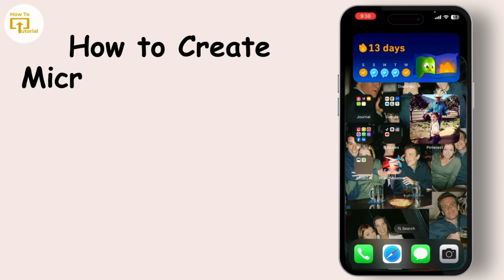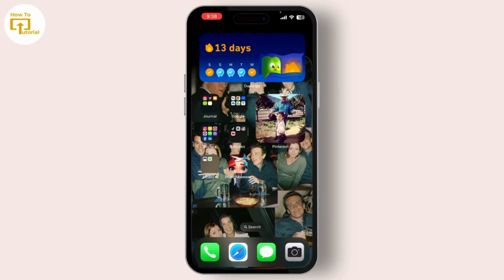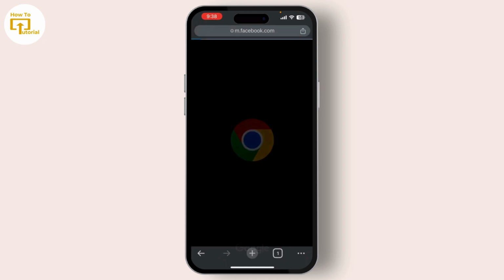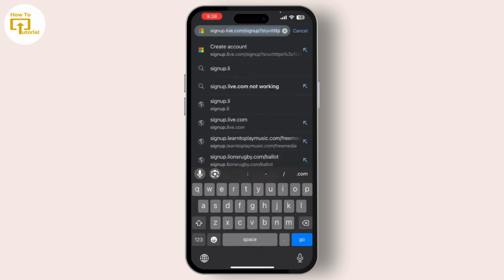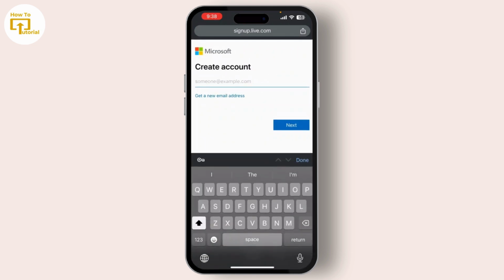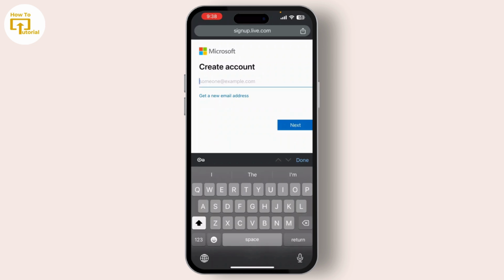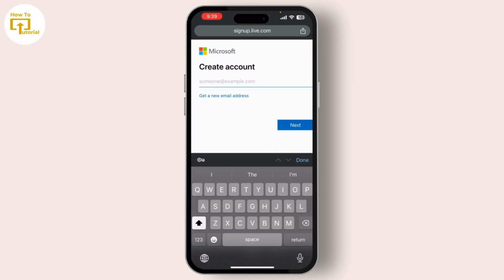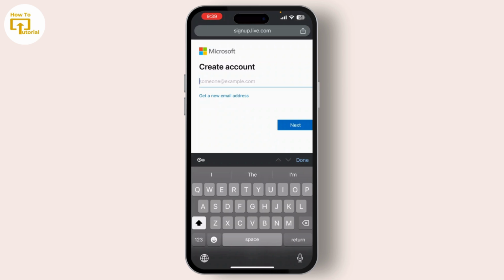How to Create Microsoft Account in Mobile Phone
Easy Steps on How to Create Microsoft Account in Mobile Phone. Easily Learn How to create a Microsoft account on mobile with the help of this video.

Struggling to create a Microsoft account on your phone?  You're not alone! But fear not, @LoginHelps  is here to guide you through the process in this quick and easy video.

00:00:00 - Introduction
Learn how to create a Microsoft account directly from your mobile phone.

00:00:15 - Open Microsoft Signup Page
Launch your web browser and navigate to signup.live.com.

00:00:25 - Begin Account Creation
Tap on "Create a new password" or "Create an account now" on the signup page.

00:00:35 - Choose Email or Phone Number

00:00:49 - Enter Account Details

00:01:10 - Verify Identity
Enter your birth date and country/region, complete the verification process to prove you're not a robot.

00:01:27 - Conclusion
Your Microsoft account has been created! Start using it to access services like OneDrive, Outlook, and Office.